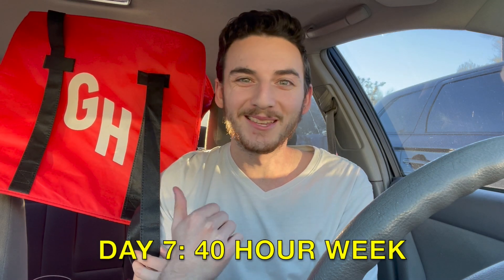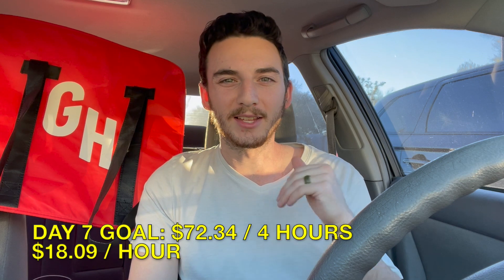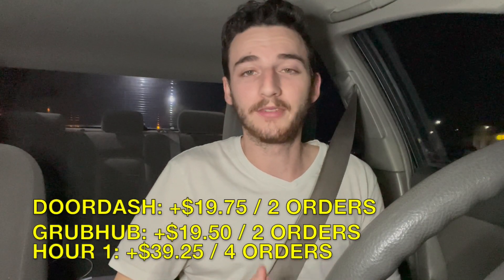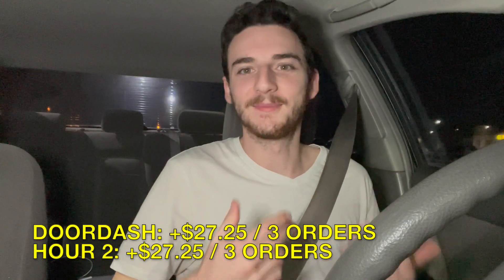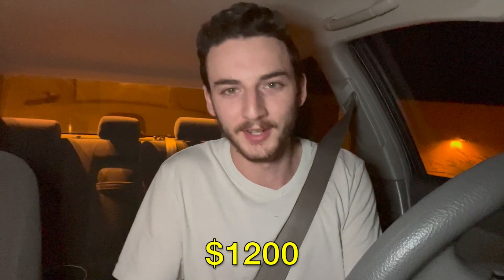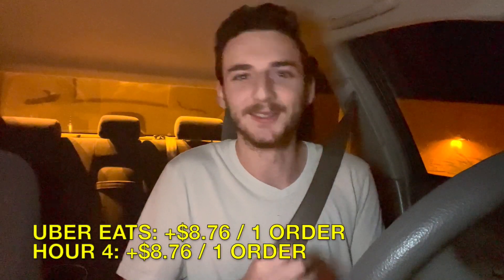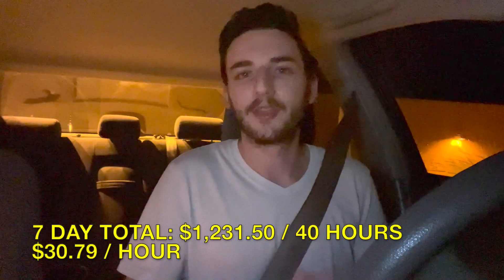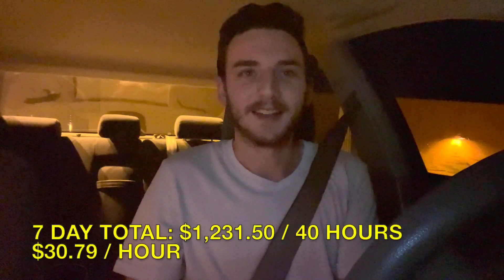I MADE $1200 IN 40 HOURS (DoorDash, Uber Eats, Grubhub) - Day 7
Today is Day 7 of my 40 Hour Work Week Challenge where I will be attempting to make $1,200 with DoorDash, Uber Eats, and Grubhub. To hit $1200, I need to average $30/hour every hour I'm on the road. To be successful, I will be relying on my current strategy of delivering DoorDash, Uber Eats, and Grubhub during the busy times of lunch and dinner to maximize my earnings. And yes, I made $1200 in 40 hours this week.

This video shows how my Sunday went as I will be delivering every day for seven days. I don't want to accept every order on Grubhub for an entire day, so I need to make sure I'm reaching my goal.

🔵 Do you want cash back on gas for every fill up?

*I may be compensated when you use this link*